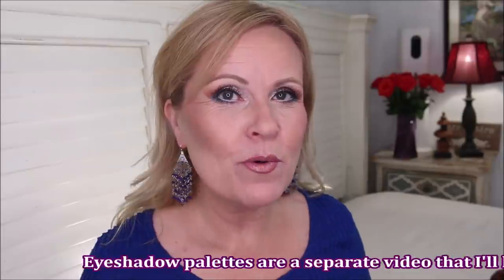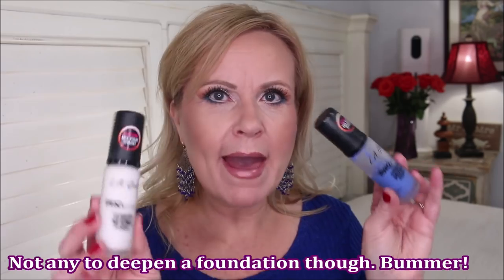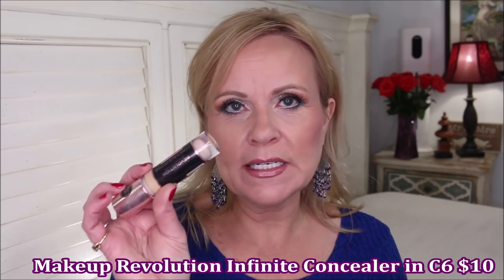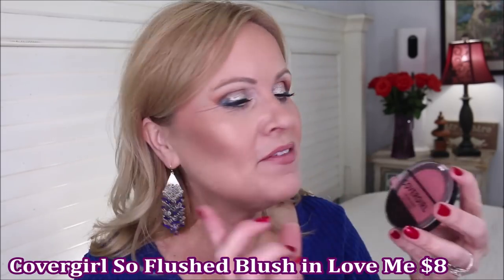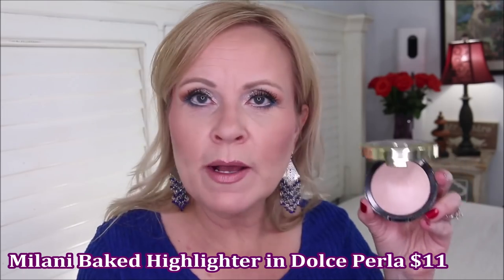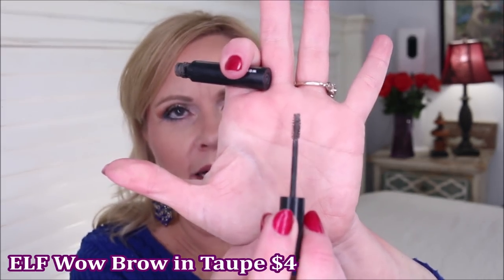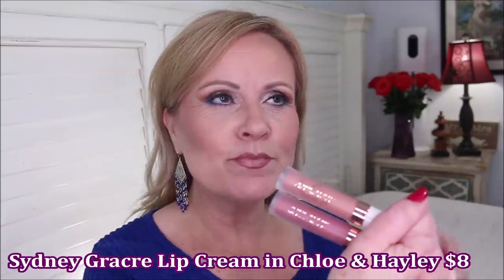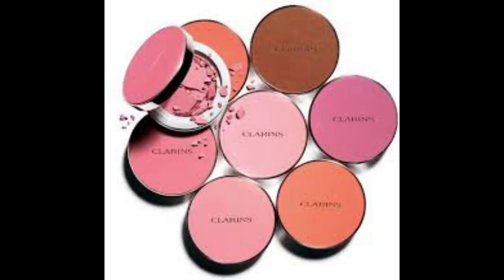FAVORITE DRUGSTORE MAKEUP 2020 FILM - Best in Beauty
Best drugstore makeup 2020 is such a fun video for me to film.  I've been testing makeup all year & now I get to share with you my favorite makeup for women over 40. Products linked below!

*EBATES/RAKUTEN Get cashback for online purchases. My link gets you $40 through the end of November 2020 & I get a referral perk.

*Products Mentioned:
ELF Putty Primer
No7 Protect & Perfect All In One Foundation in Cool Ivory
Sydney Grace Cloud Nine Loose Powder in Fair or Light
Bella Jade Makeup Setting Spray (worn)

*Makeup Worn:
LA Girl Downplay Eyeshadow

Also, if you would like to help a little more, when watching one of my videos please watch it all the way through, that helps to show the YT algorithm that people are interested my video. If you have time, watch one or two of the ads shown with the video, that's the only way YouTubers get paid at all, if people watch the ads. So if you have a favorite Youtuber, you now know how you can support them with these little tips. I realize that everyone is very busy & you might not have time to do either of those things. But again, if you do, thank you so very much!